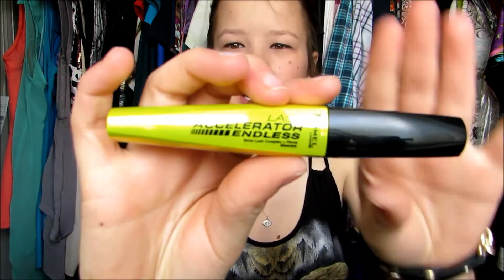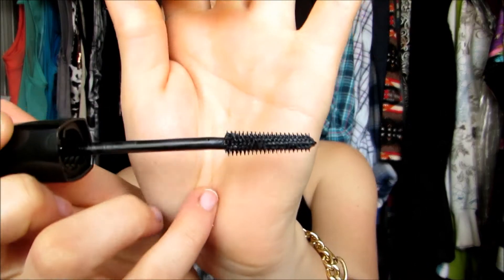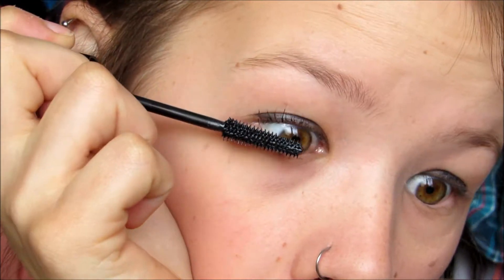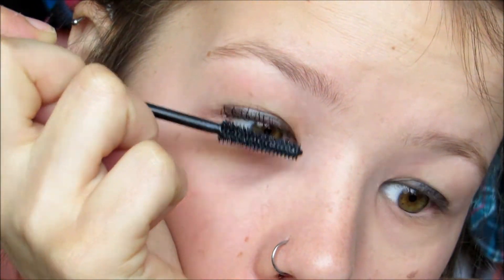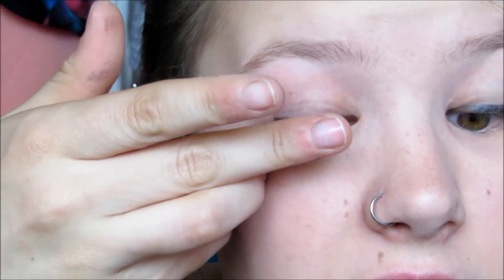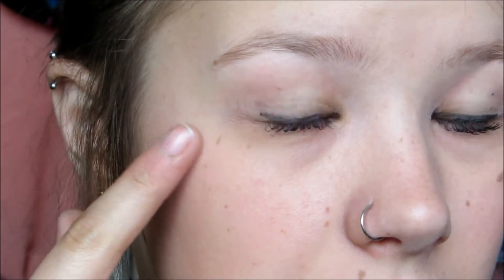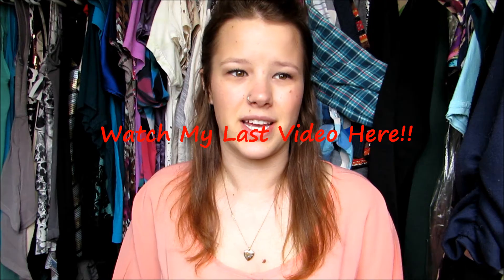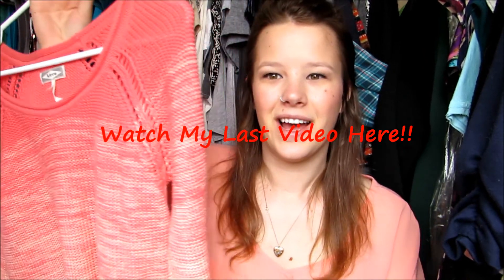First Impression: Rimmel Lash Accelerator Endless Mascara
Influenster sent me a box to review a new mascara.
The mascara they sent me is Rimmel Lash Accelerator Endless with Grow Lash Complex+Fibers Mascara
This is my first impression of this mascara.

My camera is the Canon sx50 hs